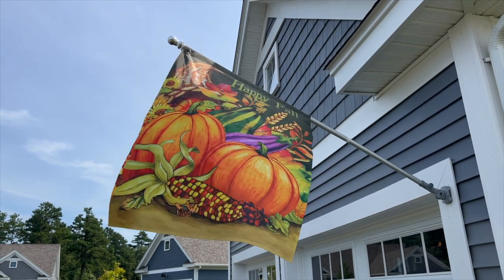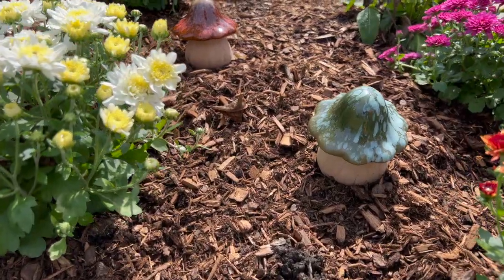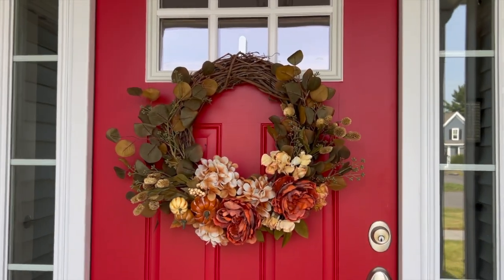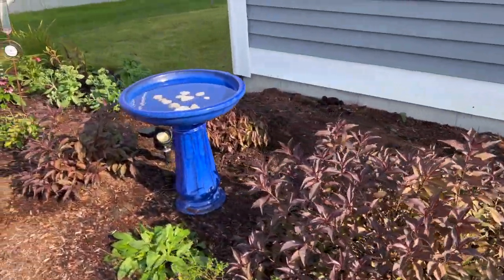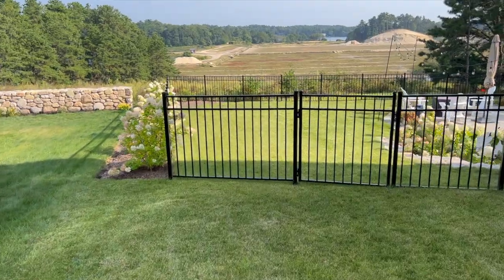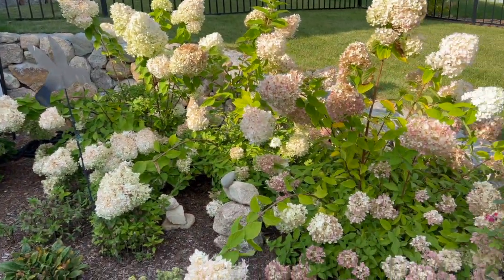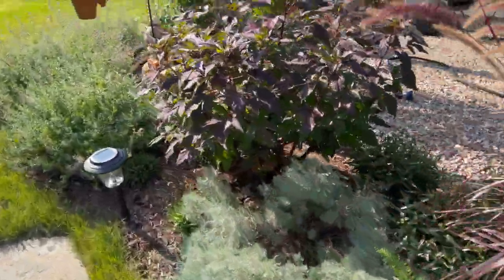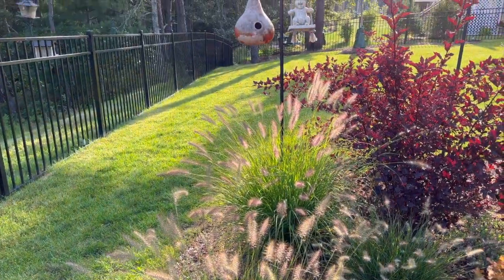COZY FALL PORCH & YARD TOUR || COTTAGE STYLE HOME OUTDOOR DECOR IDEAS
EARLY FALL PORCH & BACKYARD TOUR | EARLY FALL OUTDOOR HOME DECOR IDEAS | Jacqueline Marie Living.

Hello friends! Join me in this cozy episode for a early fall walking tour around my front yard, porch and backyard.
I planted a few mums and also made a beautiful door wreath to transition from summer into early fall.
I made some minor changes on the landscape in the front of the house and also planted a new fall perennials.
After we tour the front of the house, I will take to the backyard to see the cottage garden and to see all the hydrangeas and other perennial plants.

Thank you for visiting my channel and I hope you join me next time on Jacqueline Marie Living!